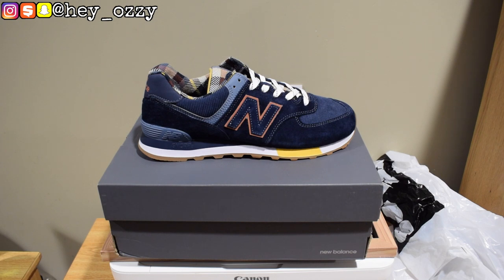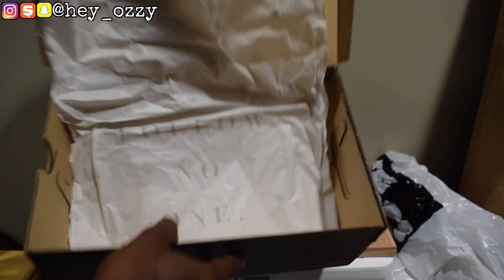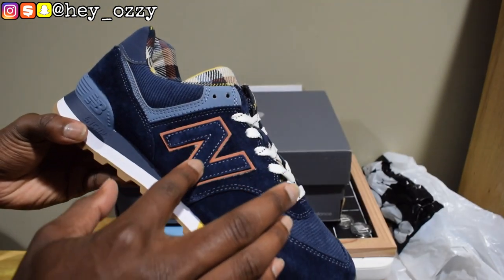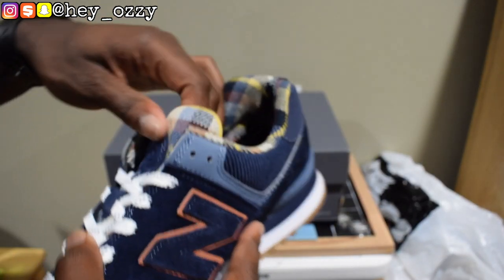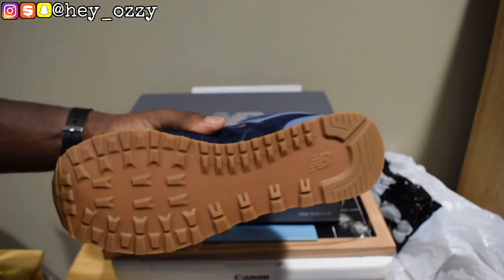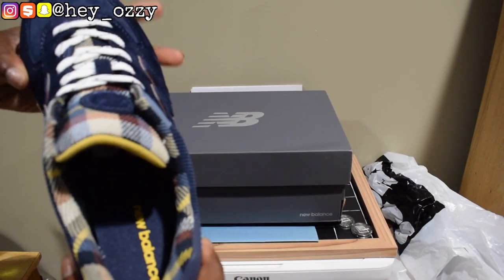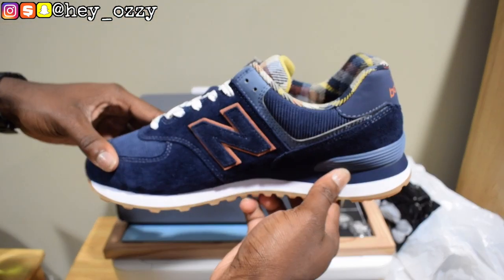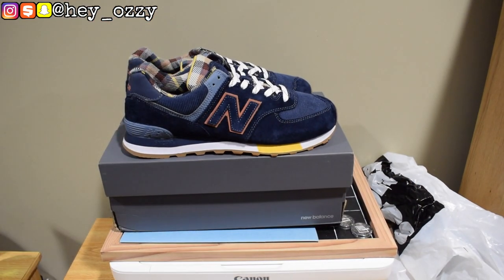New Balance 574 Navy & Orange Review + On Feet Review (Burberry Button Up Shirt Review)